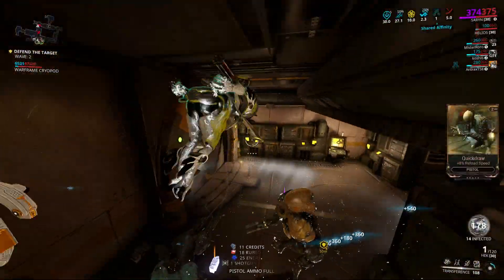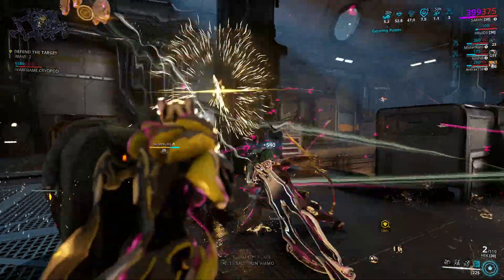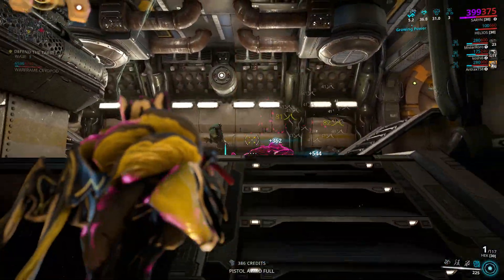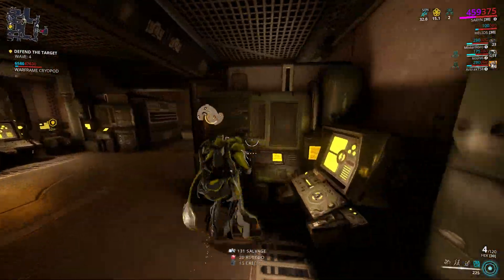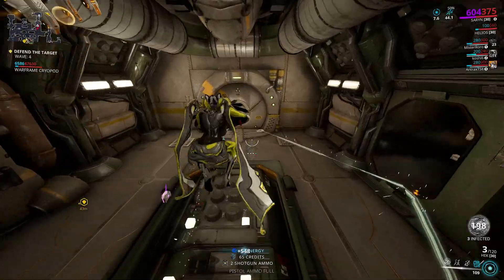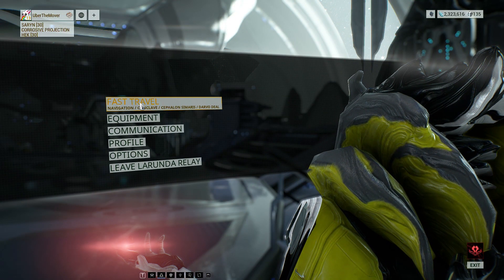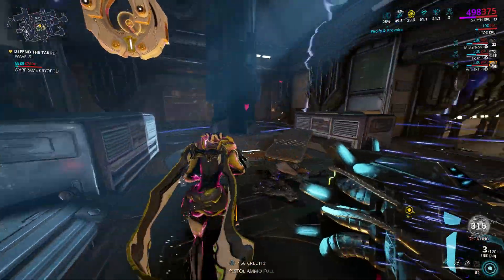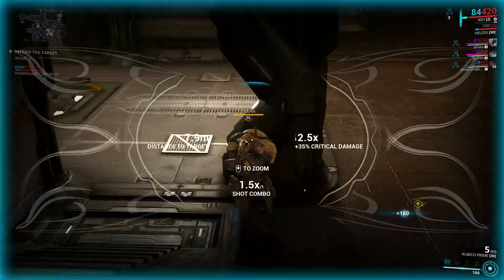Warframe In Depth Mastery Rank Guide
✔ Enjoying my content? Well then don't forget too:
★ Favorite
- Disscount Codes :
                Aeden & Um41K - Ain't Nobody Perfect